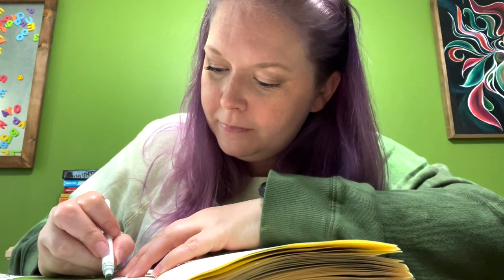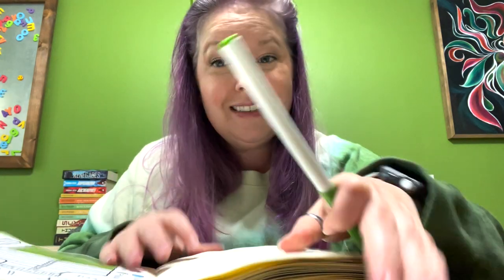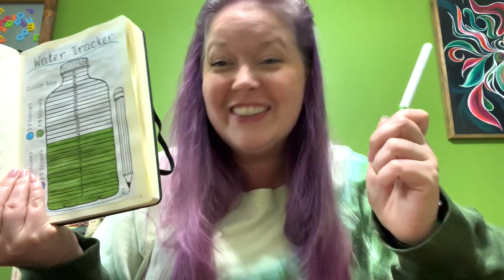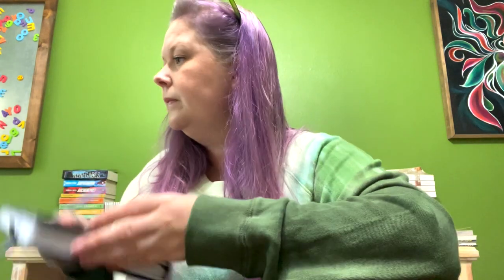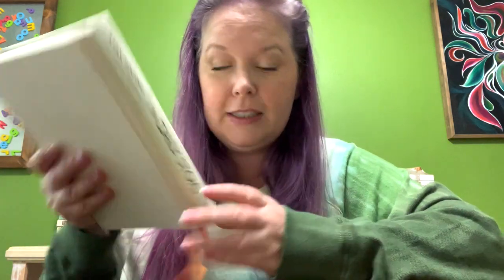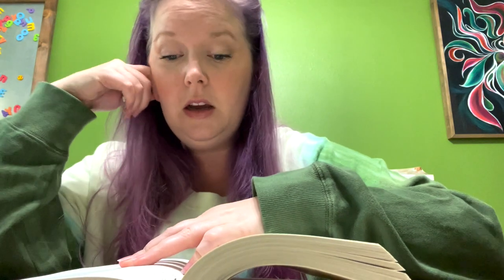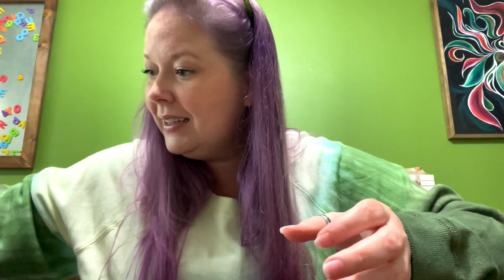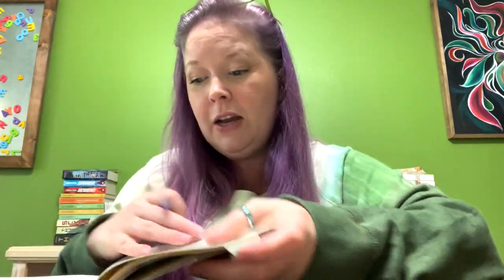My Chill Morning Routine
My morning routine helps me stay productive and on track with what I need to accomplish each day. It helps me slow down the day for just a bit while still being productive. How? Well, that's what I'm going to show you! Tell me about your morning routine!

Get in on my monthly book club by becoming a patron!

Want to send me a book to annotate? Send it here: Funky Like Feathers 9803 HWY 242 #316 Conroe, TX 77385